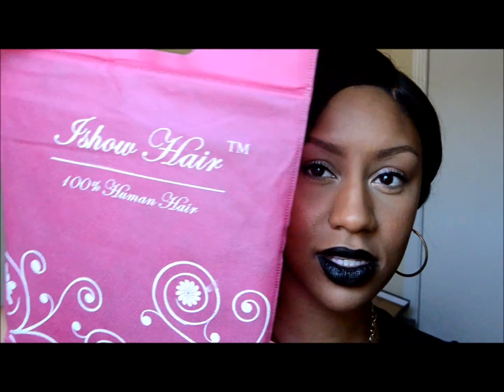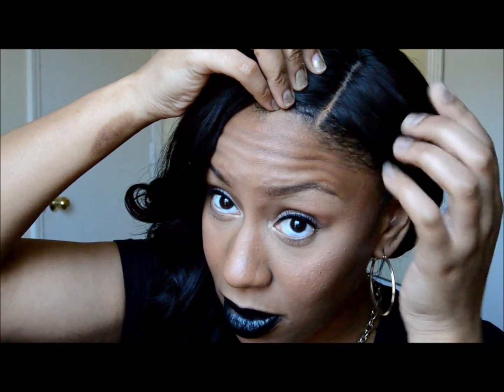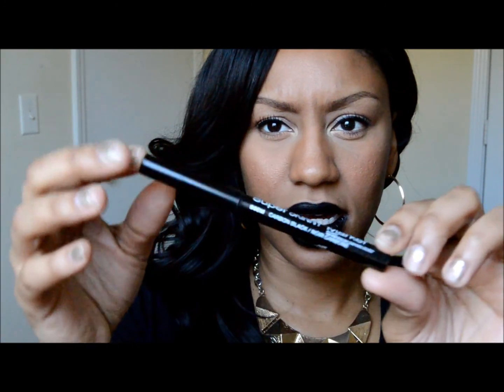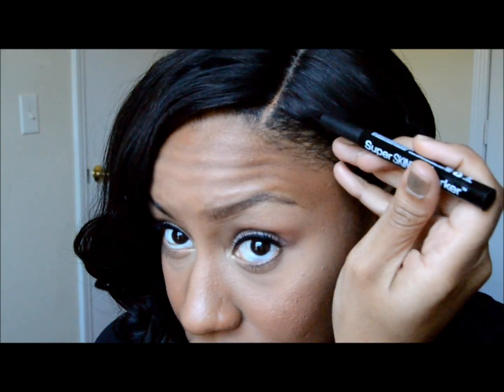New Affordable Ali Express Hair| J Show Hair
Open Me...